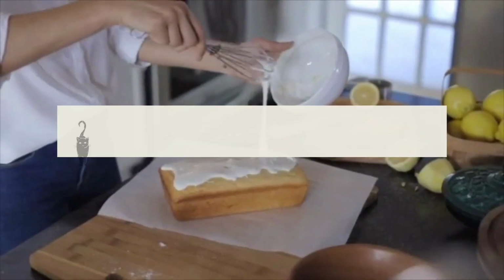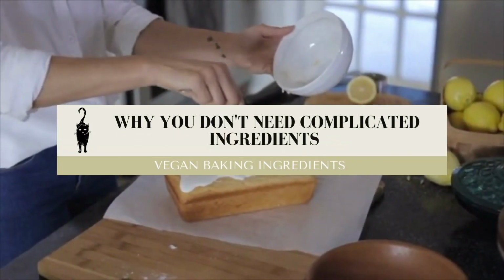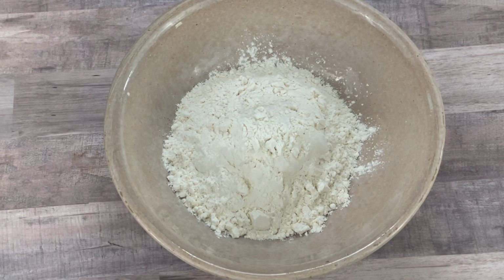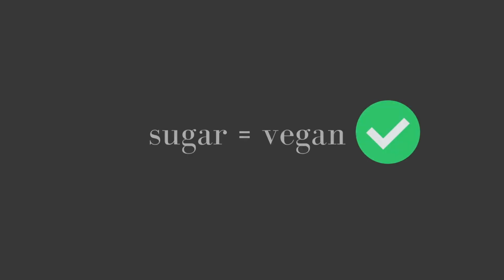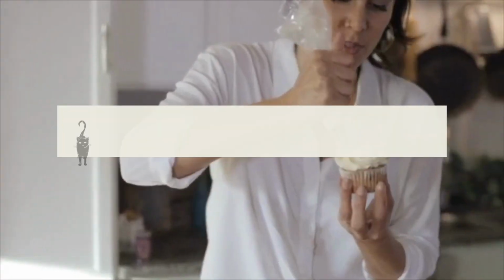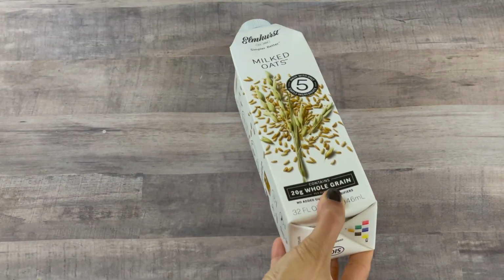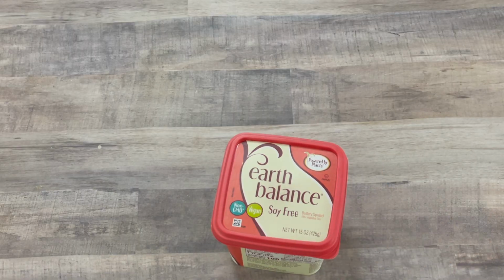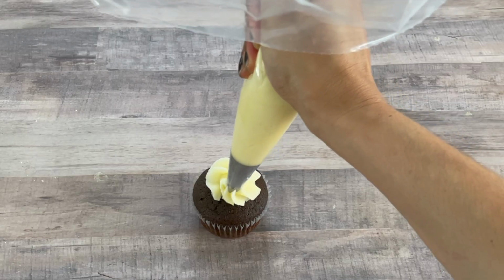Vegan baking ingredients 101: Why cheap + easy ingredients are better for EGGLESS DAIRY FREE baking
Here's a tip for beginner vegan bakers: Stop using fancy ingredients in vegan baking and  use these simple ones instead.
On today's video I'm sharing why cheap and easy to find ingredients are actually better for your beginner vegan baking recipes and all you need  to buy for your vegan baking grocery list.

In this video I'm going to tell you (00:00):
1) why you don't need those fancy expensive ingredients (01:47)
2) what basic ingredients you need for vegan baking (02:56)
3) what replacements you'll need for vegan baking (04:16)
4) where you can find all of those vegan baking ingredients (07:36)
5) BONUS: tips on picking and making winning starter vegan baking recipes (08:16)

Get my easy beginner salted chocolate chip cookie recipe FREE

Get my Top 10 Tips for Successful Vegan Baking Guide

All My Favorites (from must have kitchen tools to things I definitely didn't need but bring me joy)

Have questions? Want to work together? Just want to say hi?

○ Where I sell my products (Shopify) -

○ Vlogging tripod
○ Studio lights
○ Ring light

And sign up for the Curious Cat Bakery newsletter to get free baking recipes, tips, inside scoop and dibs on new products and offers from the bakery.

Sharing vegan baking tips, recipes and hacks to help you learn to bake anything without eggs and dairy and make vegan recipes that taste like the real deal.